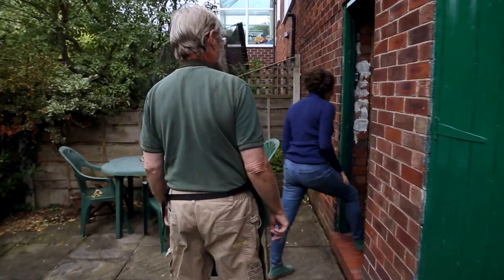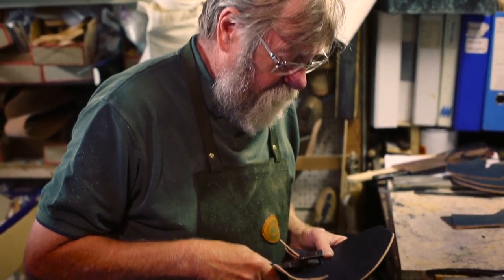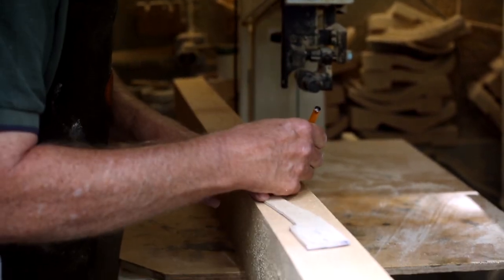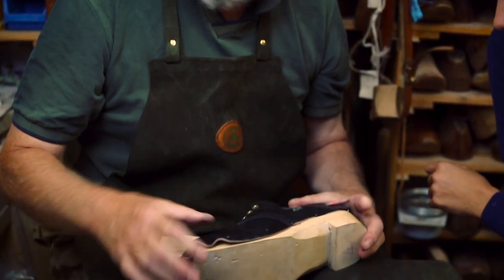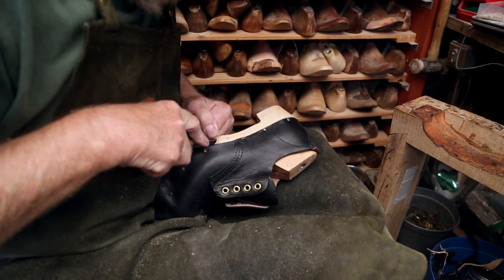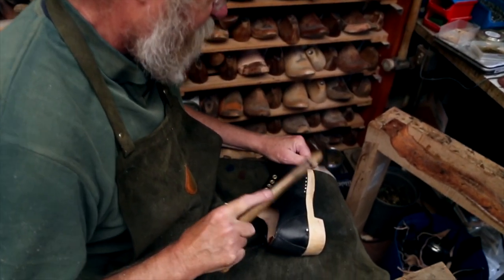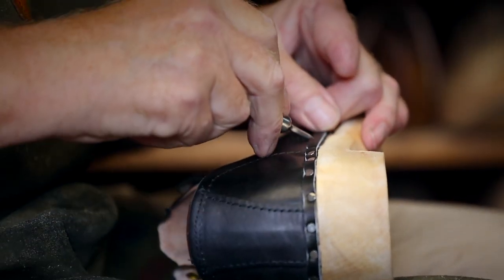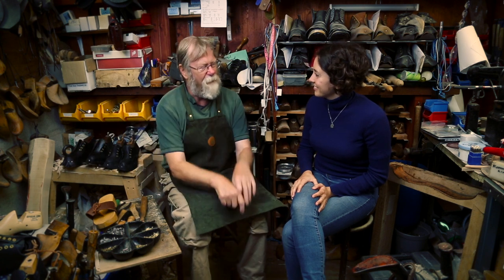Lancashire Sparks clog making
Jenny Reeves takes a quick tour of Phil Howard's clog making workshop to see the clogs that are being hand made for the Lancashire Sparks project.

Lancashire Sparks is a unique project which focuses upon clog dancing, literacy and intangible heritage. The project includes the legacy of a class-set of hand made clogs, which can be loaned to Lancashire schools and used to teach dance, complement classroom-based history lessons and inspire creative work.

Lancashire Sparks is a partnership project between Lancashire County Council, About Time Dance Company, Heritage Learning Lancashire and Blackburn Museum, funded through Museums and Schools by Arts Council England.